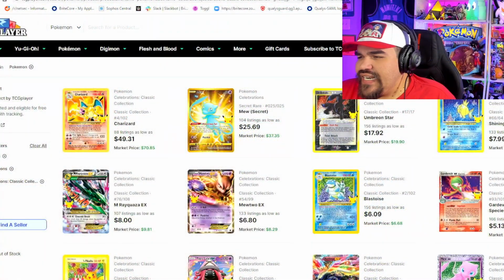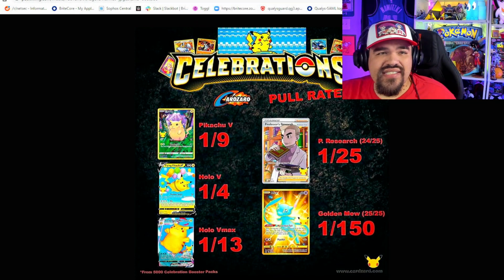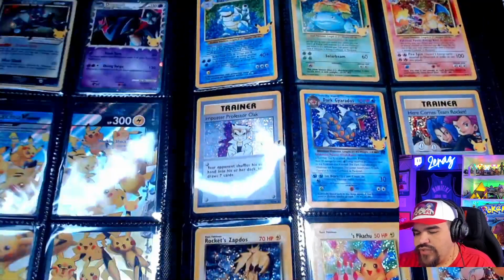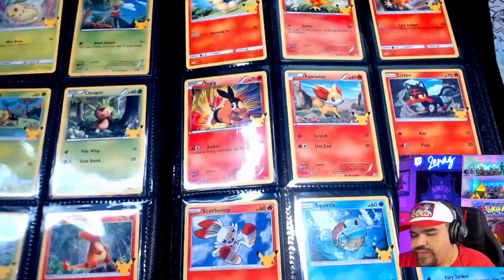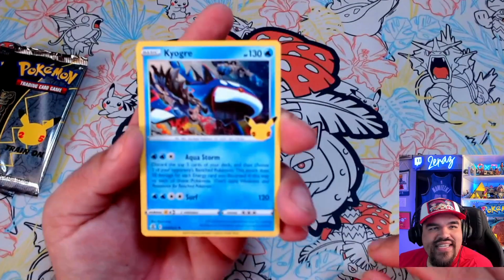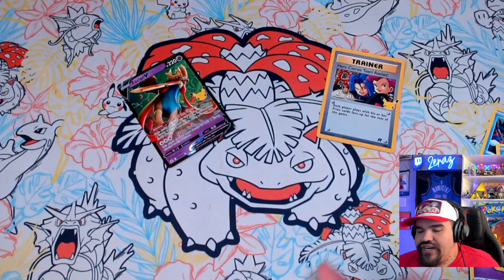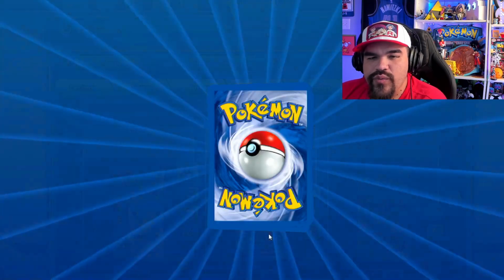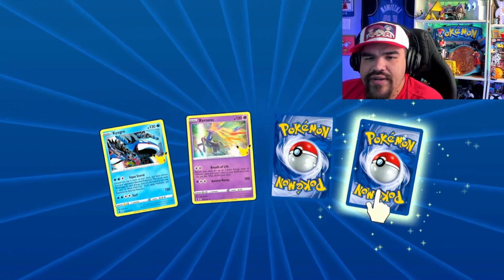Best Specialty Sword Shield Sets - Celebrations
In this new series we rank the best to worst specialty sets in the Sword & Shield Era! Today we talk about the 25th anniversary of Pokemon cards. Celebrations which was released right before Holiday 2021 and was incredibly popular. At this point the big boom was in full swing during the Sword and Shield era and some Celebrations product became TOUGH to find.

Our criteria is based off:

1) Desirability
2) Value
3) Pull rates

Can the 25th Anniversary collections nostalgia carve it's way into our hearts and the top?